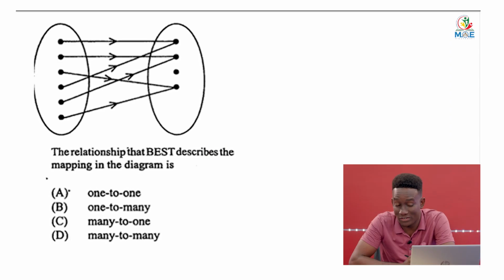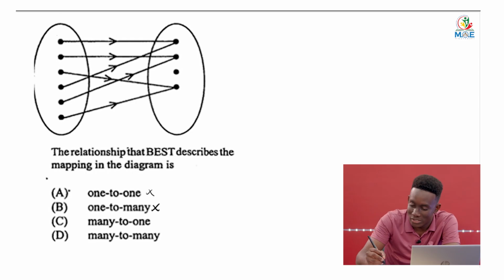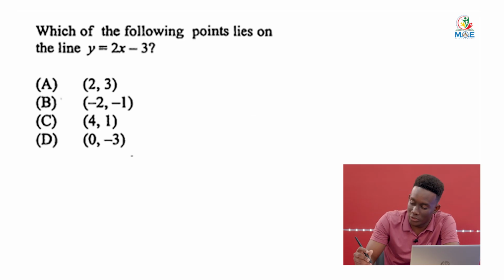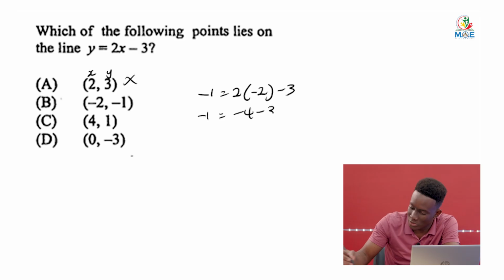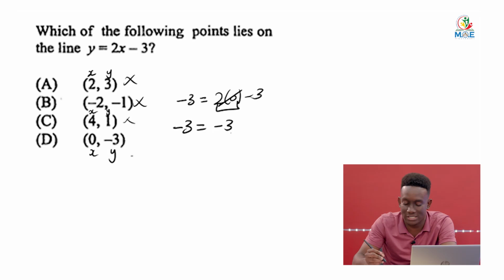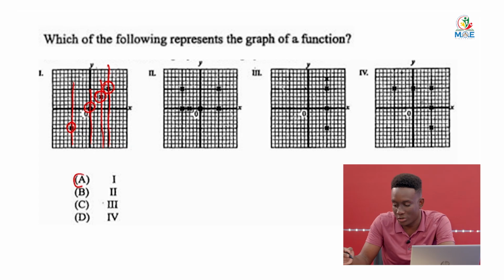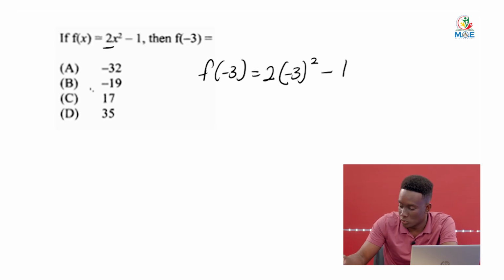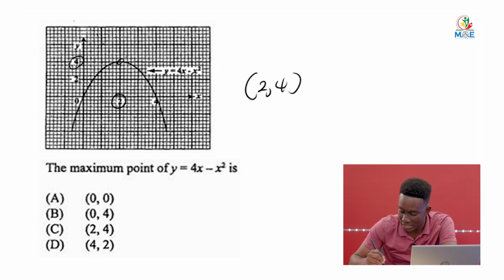Math Intervention Program - Relations and Functions MCQ Part 1